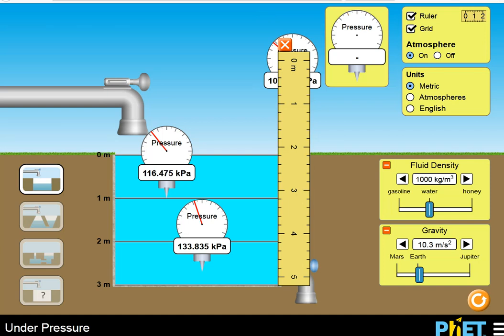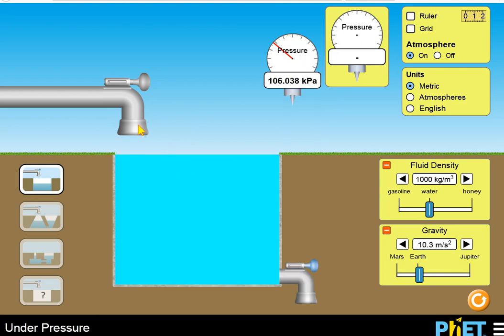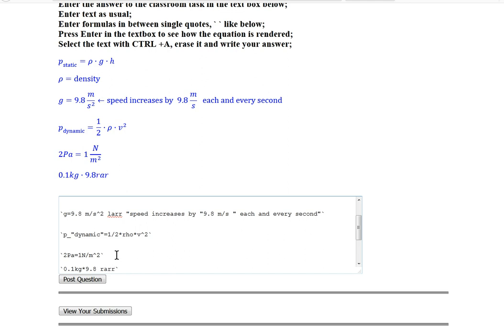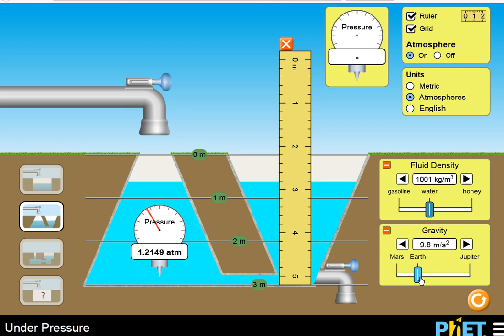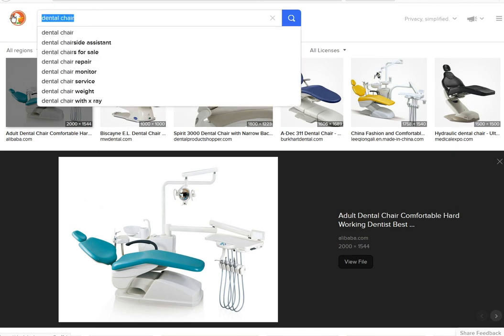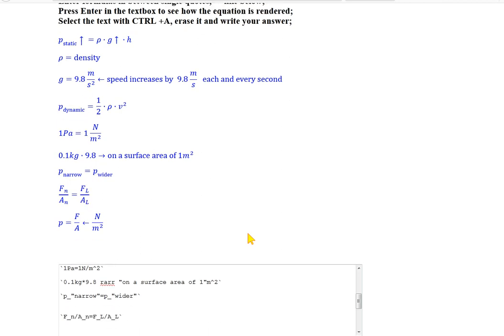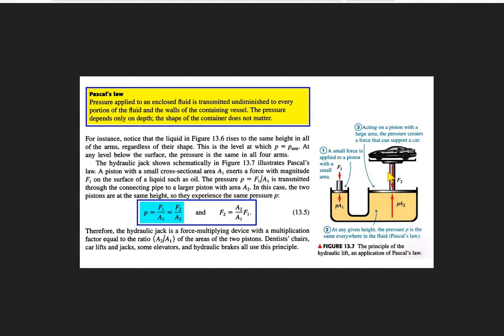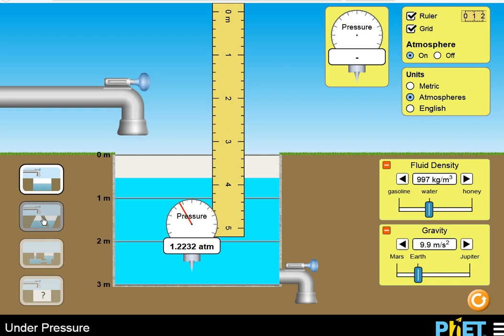phy1007 pressure versus depth experiment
pressure versus depth experiment
Credits for Interactive simulation University of Colorado